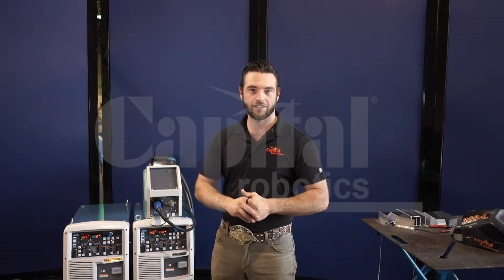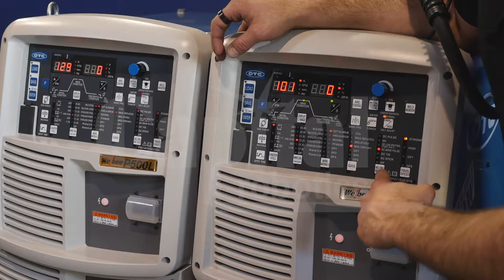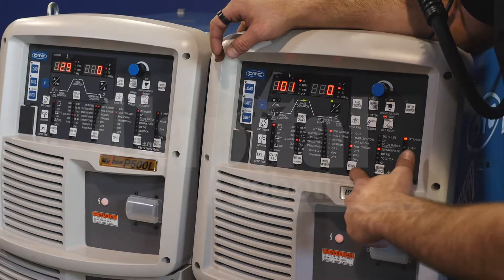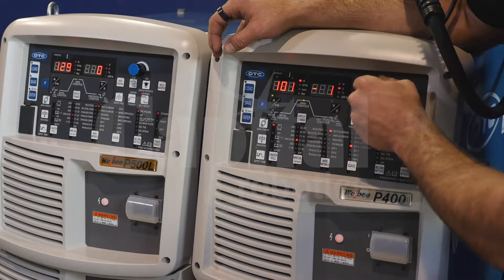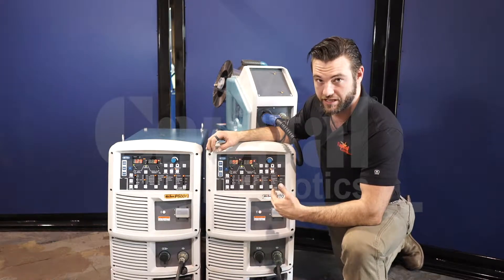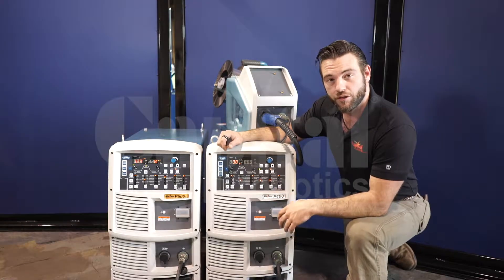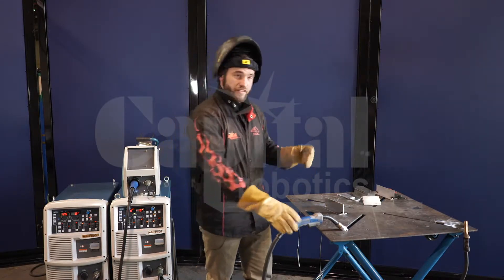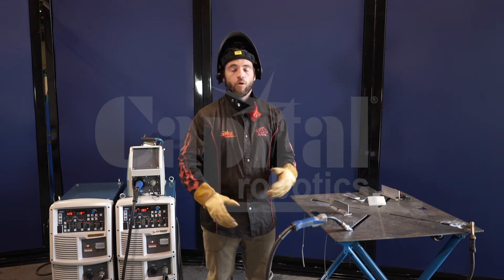DC Wave Pulse on the Welbee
In this video, Brennan Palmiter with Capital Robotics will walk us through setting up DC Wave Pulse on the Welbee. Brennan will discuss DC Wave Pulse and how it is utilized, setting Parameters, where to set DC Wave Pulse, adjusting parameters, and how to adjust the frequency. When to use DC Wave Pulse, benefits, and DC Pulse versus DC Wave Pulse.